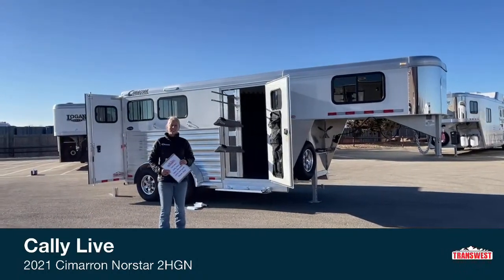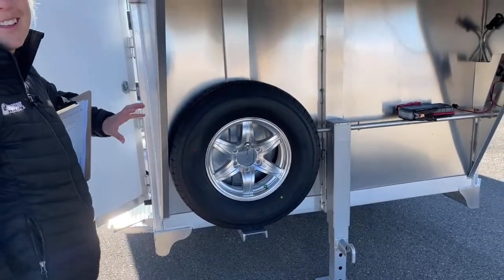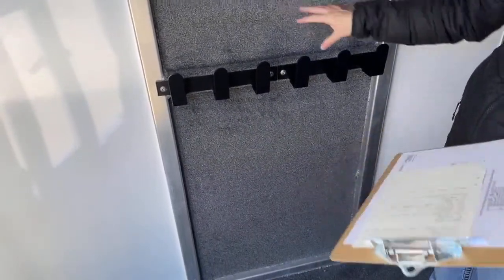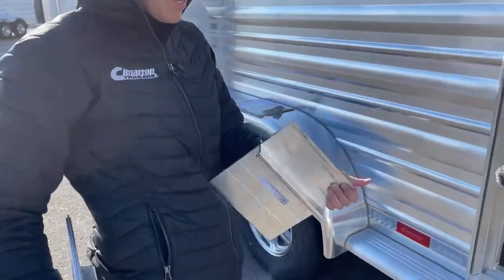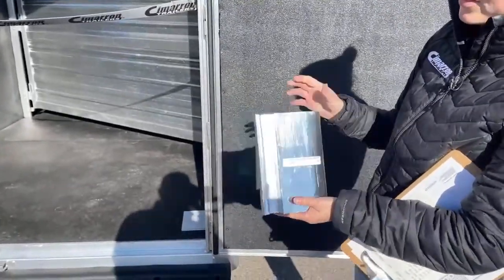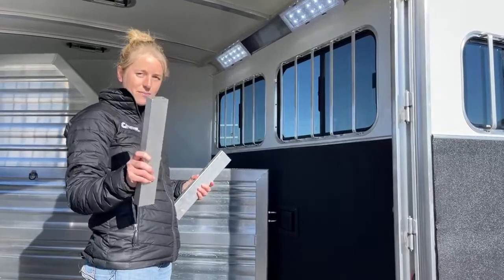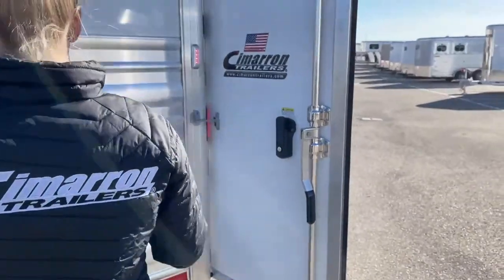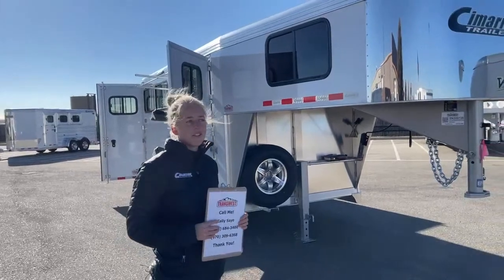2021 Cimarron Norstar 2 Horse Gooseneck - 5N200728 Transwest Truck Trailer RV Live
2021 Cimarron Norstar 2 Horse Gooseneck - 5N200728 Live at Transwest Truck Trailer RV